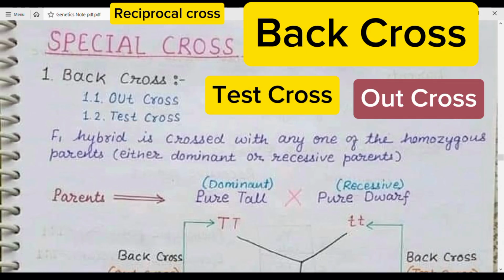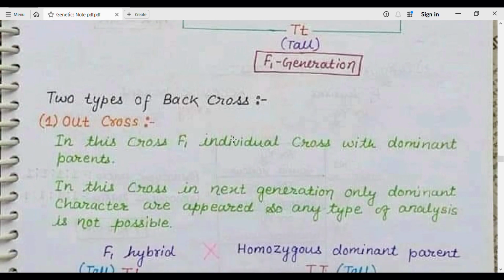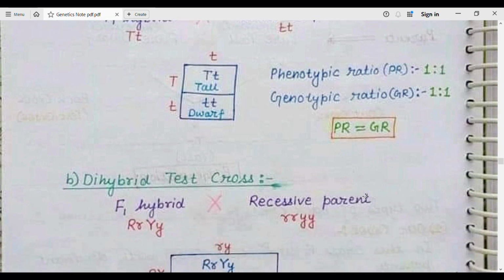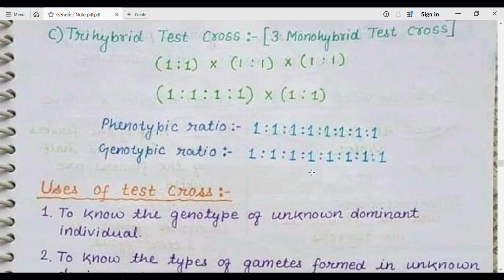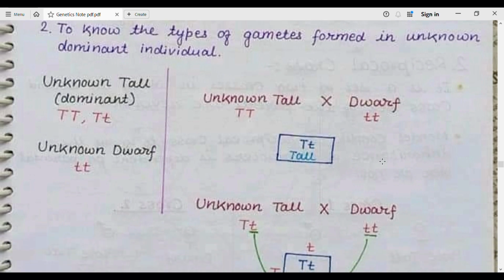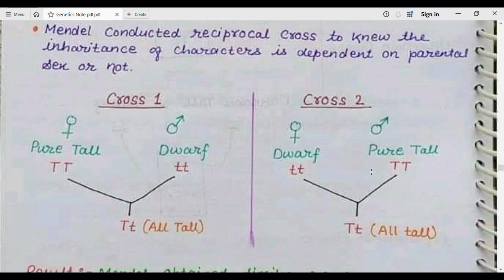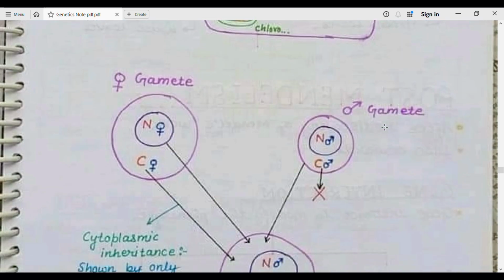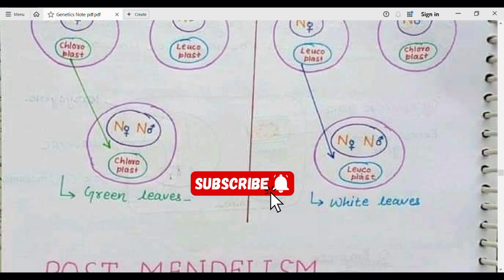Test cross | Back cross |reciprocal cross | principles of inheritance & variation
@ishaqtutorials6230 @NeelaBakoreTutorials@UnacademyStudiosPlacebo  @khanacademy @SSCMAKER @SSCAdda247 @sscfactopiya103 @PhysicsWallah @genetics